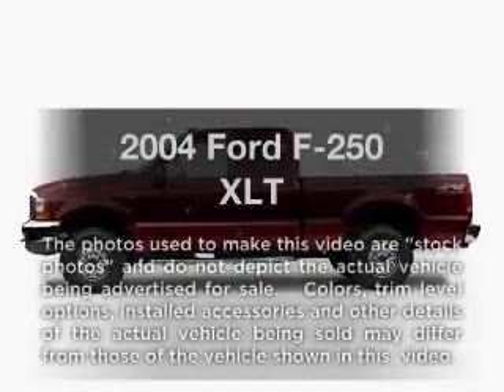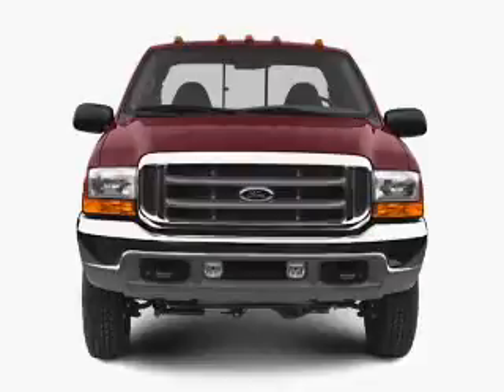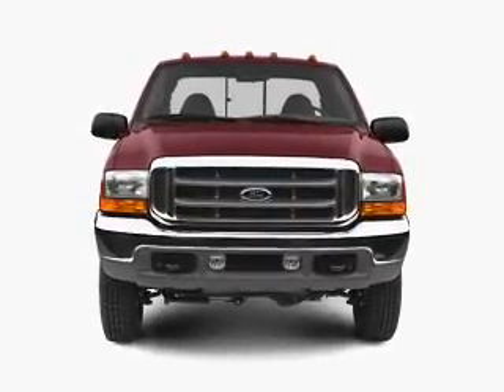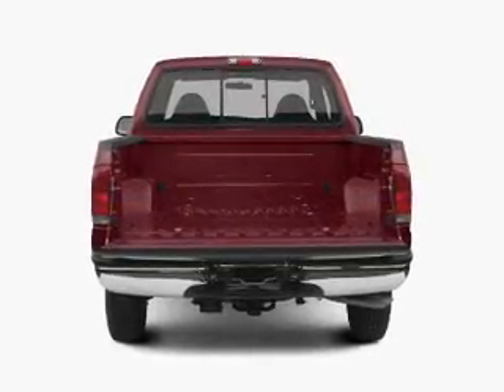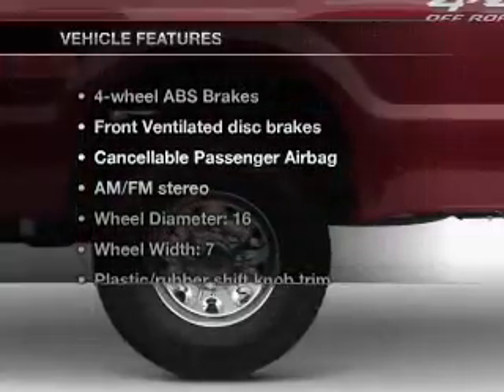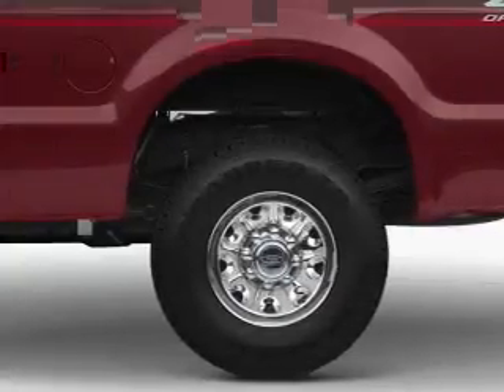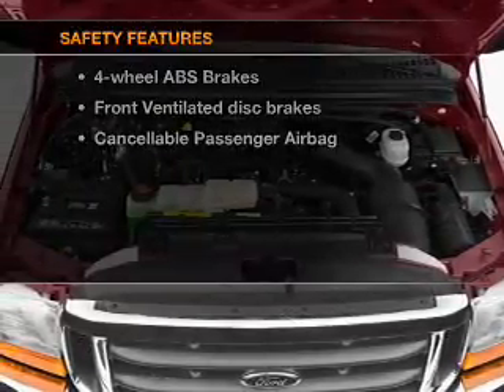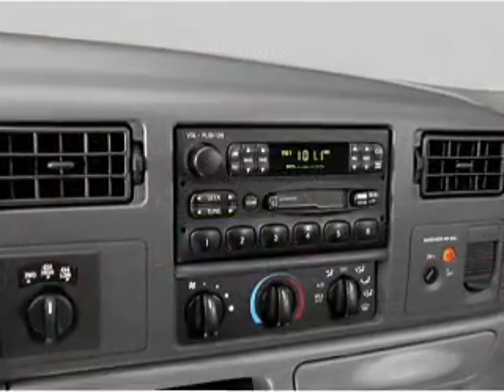2004 Ford F-250 - Amarillo TX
Year: 2004
Make: Ford
Model: F-250
Trim: XLT
Engine: 6.0 liter 8 cylinder 32 valve
Transmission: 6-Speed Automatic
Color: Red Clearcoat
Mileage: 48227
Address:
7800 I-40 West